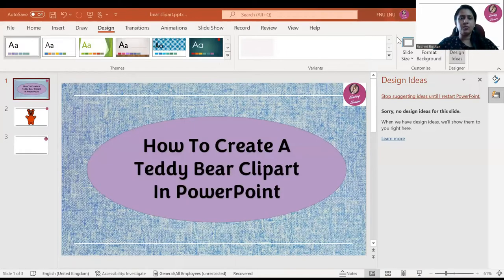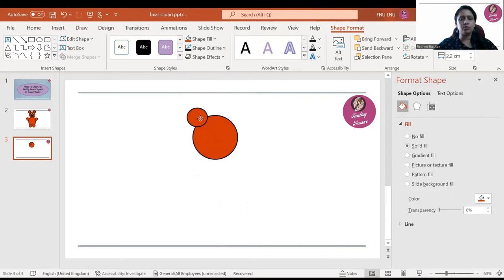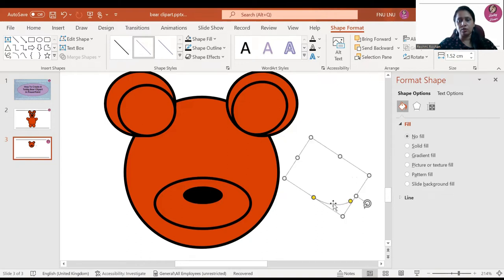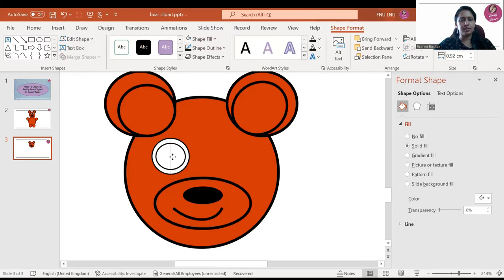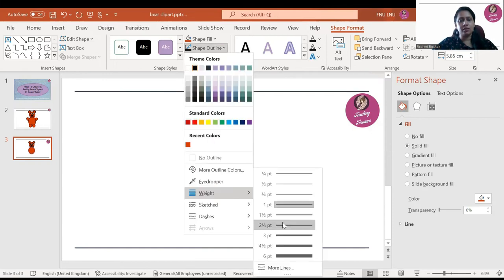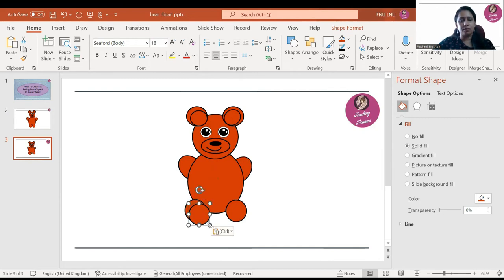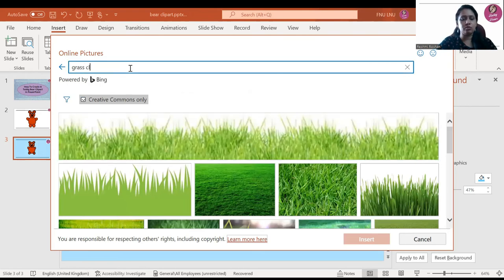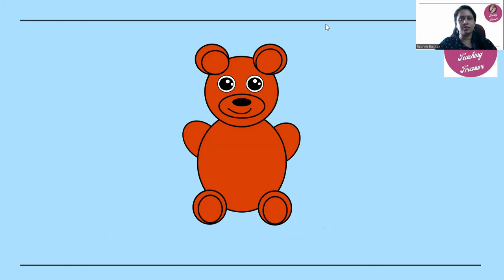How To Create A Teddy Bear In PowerPoint | How To Make Teddy Bear In PowerPoint | Clipart Tutorial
Learn how to create a teddy bear clipart in PowerPoint.
Easy to understand step-by-step tutorial
Teddy bear tutorial for kids